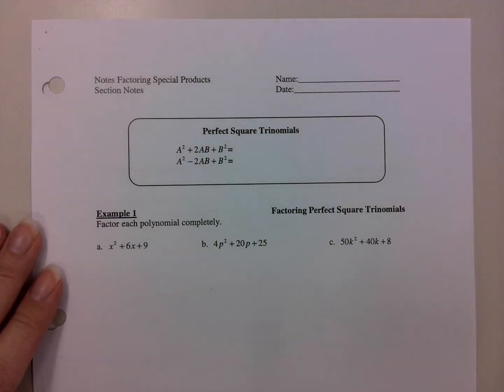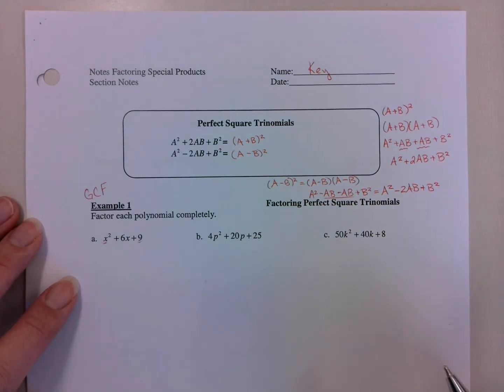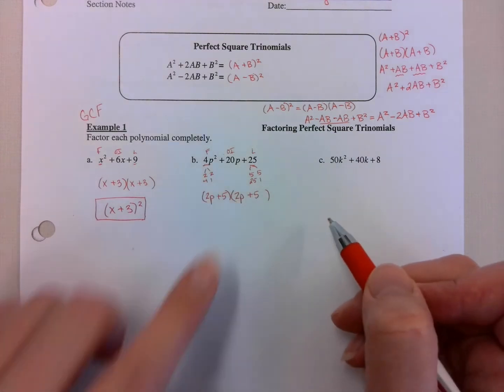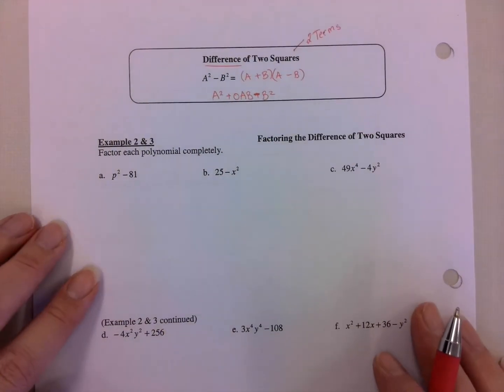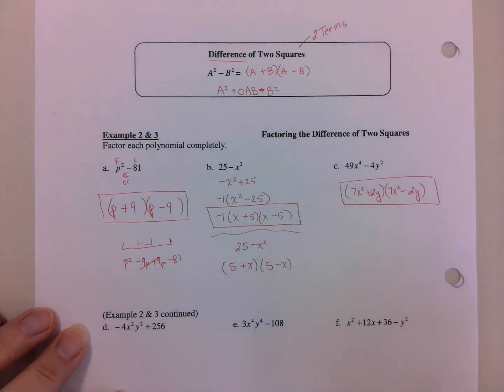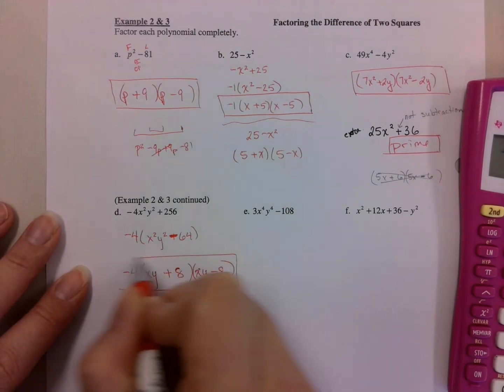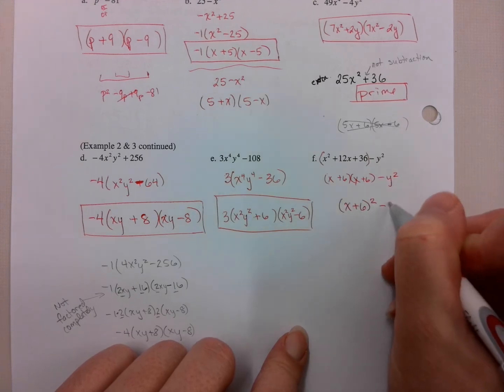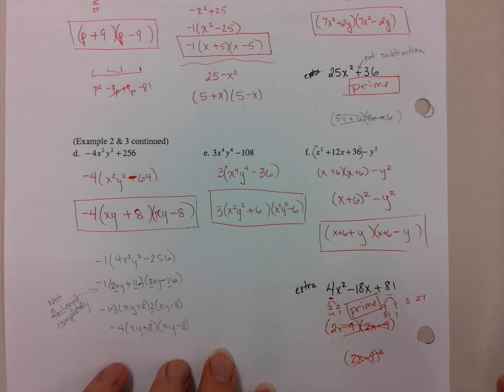Factoring Special Products